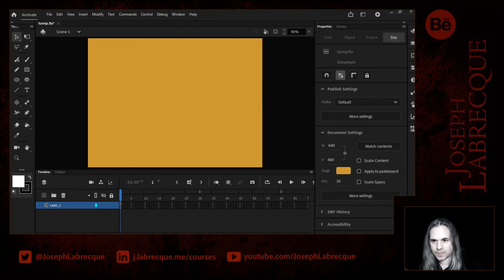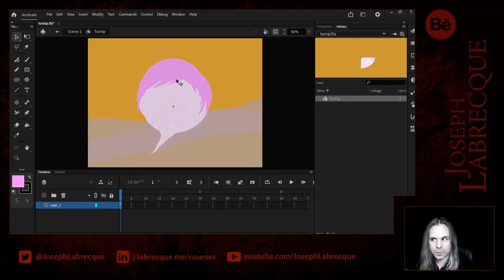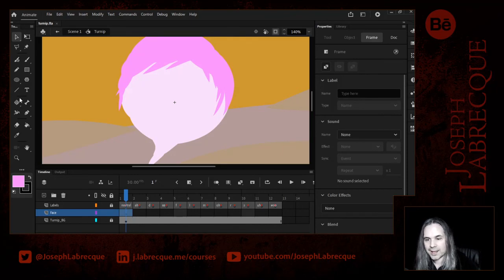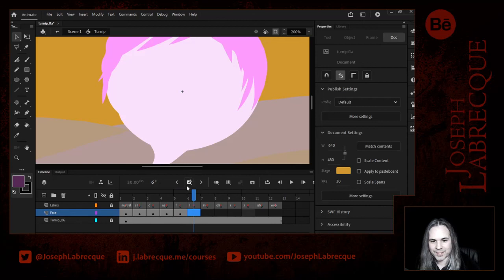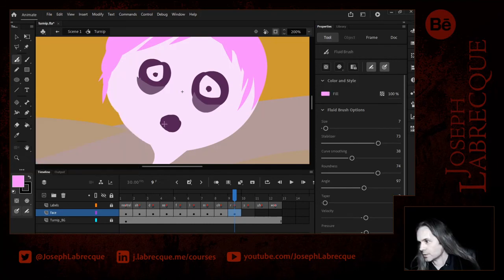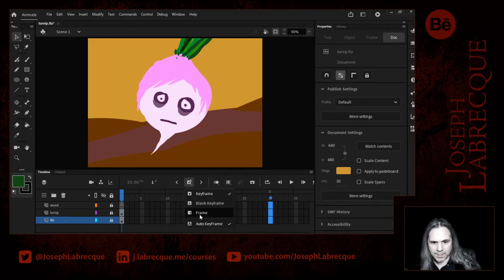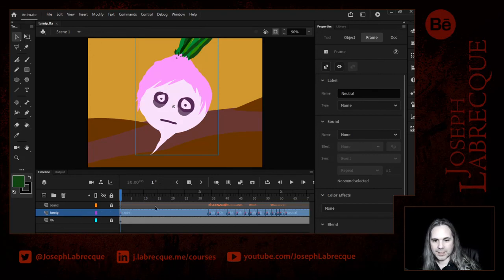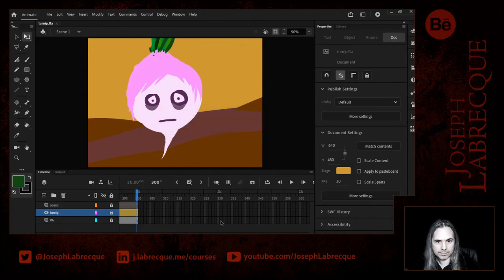Behance Livestream: Lip-Sync in Adobe Animate